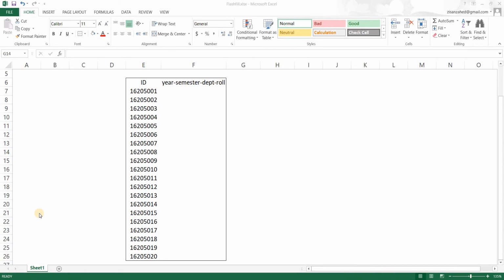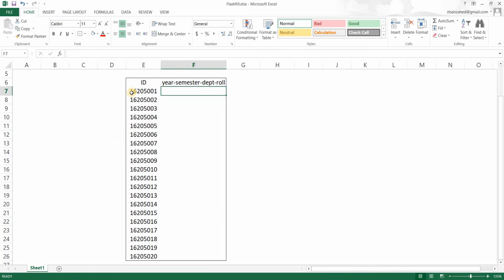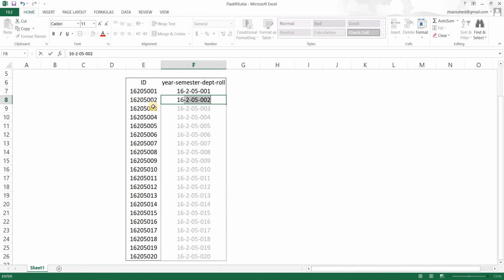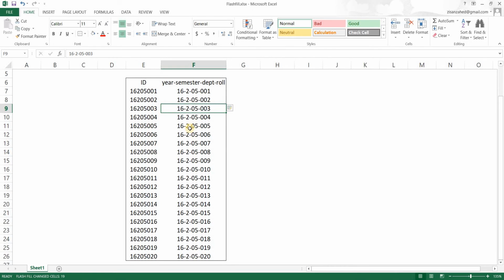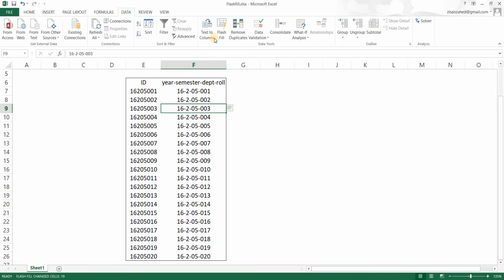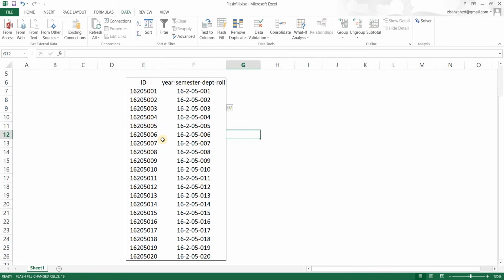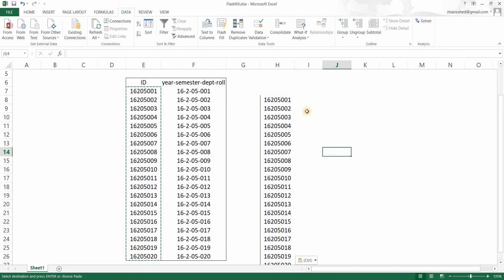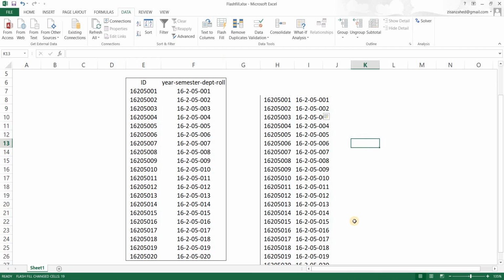Microsoft Excel Tutorial [30]- Flash Fill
In this video, we are going to look at flash fill in Excel. if you have some data that you have to rewrite with a different format for example with dashes in between numbers then flash fill can help you do the long and painful task in less than a second or maybe 2-3 seconds!